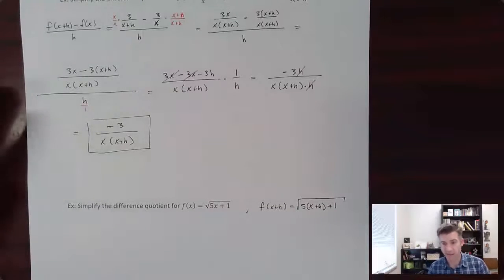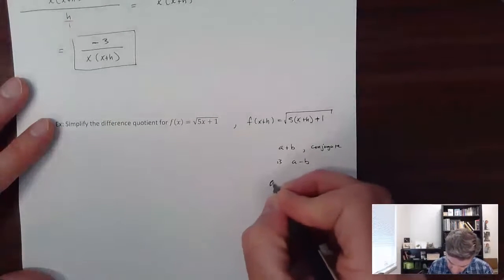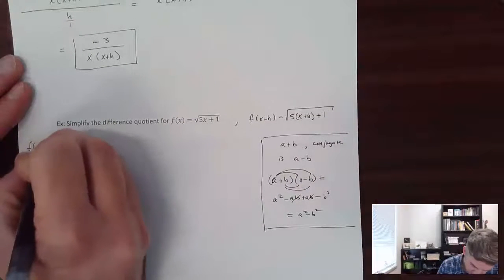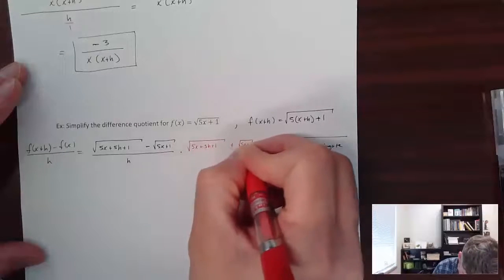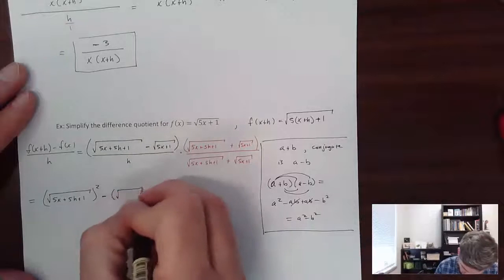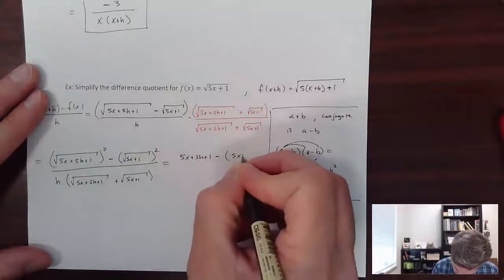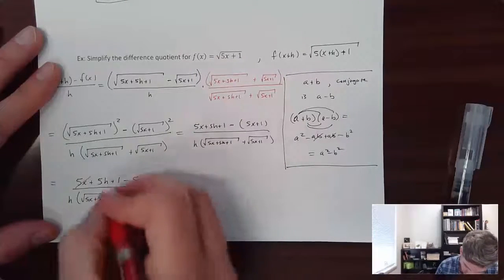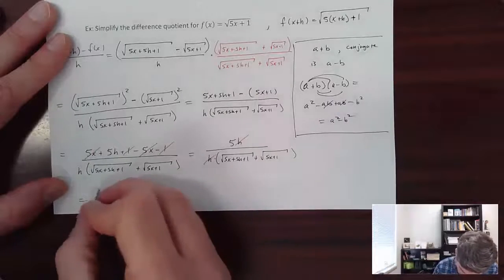Class Q Last Page Second Example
Simplifying the Difference Quotient for a Square Root Function